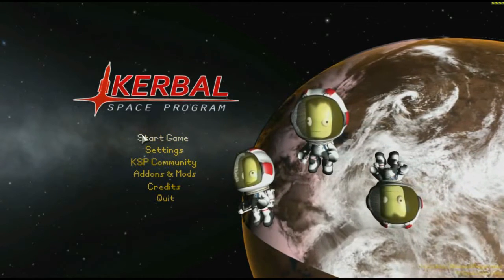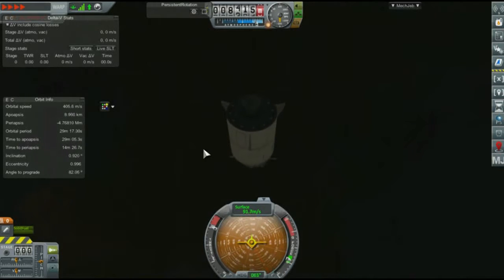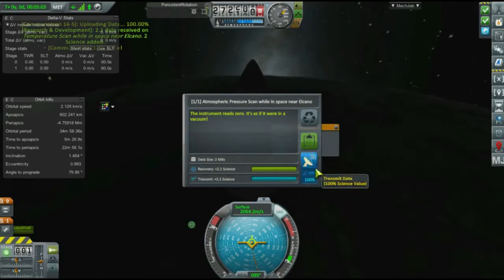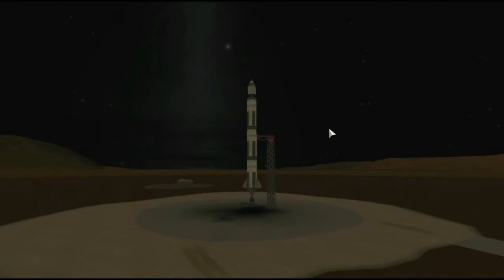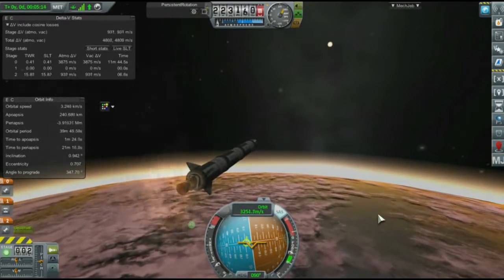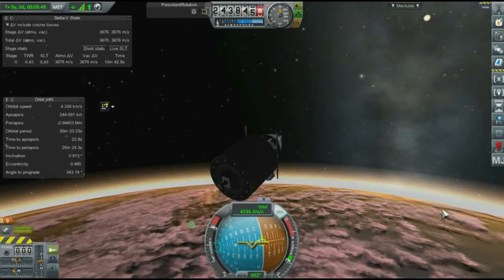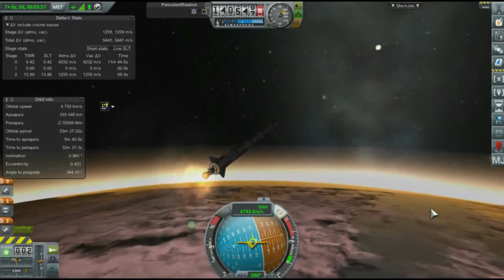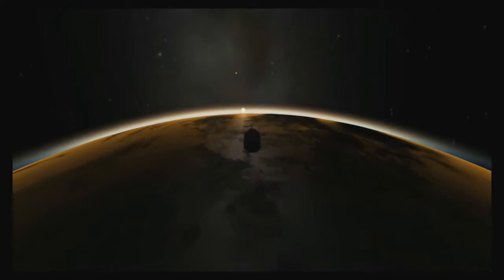KSP: Centauri Dreams Episode 1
The start of a gameplay series in Alpha Centauri

Mod List:
Centauri Dreams
SMURFF
Unmaned Before Maned
Mech Jeb
SpaceY
Science X